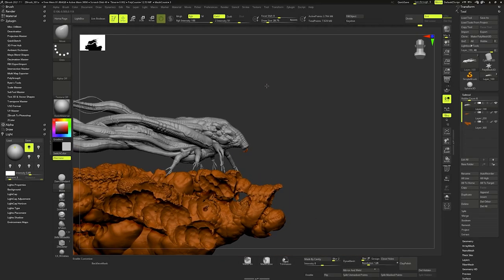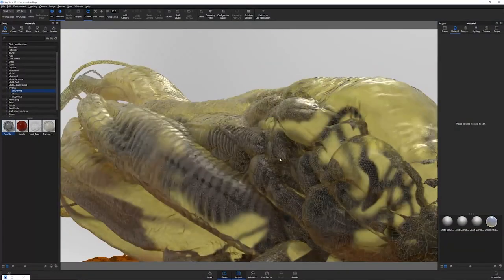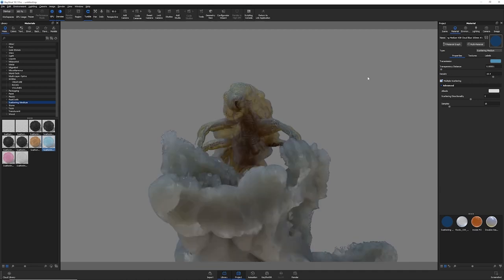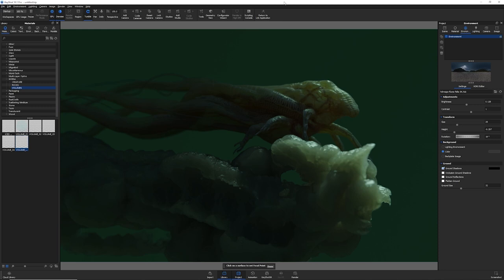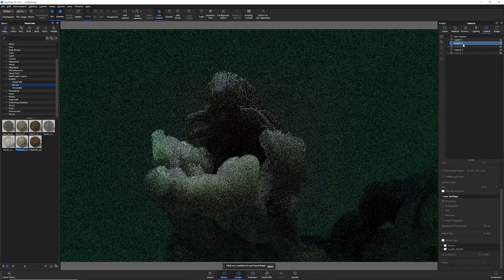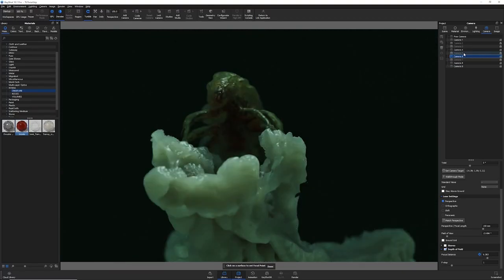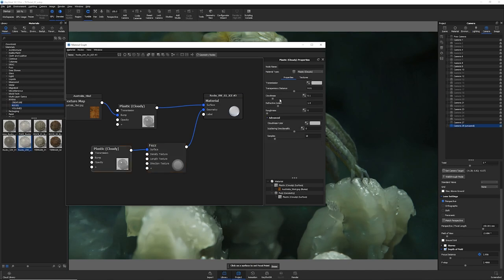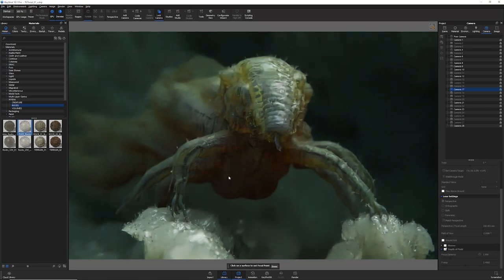Creating Transparent Underwater 3D Creature w/ Andrea Chiampo Part 3: Texturing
Welcome back to another NVIDIA Studio Session tutorial miniseries. Today we're bringing in-depth teaching from incredible concept designer Andrea Chiampo. In this miniseries, Andrea is creating a transparent underwater 3D creature. Part 3 continues the project by kicking off the texturing process.